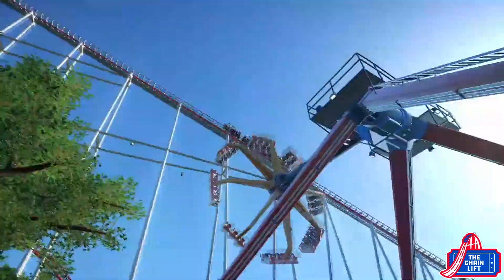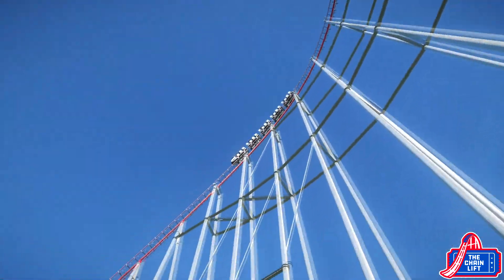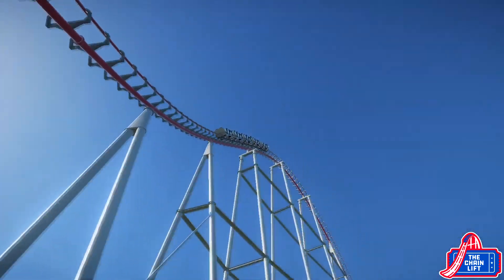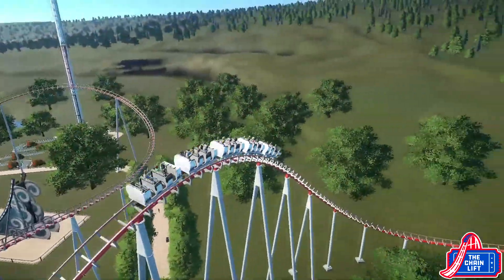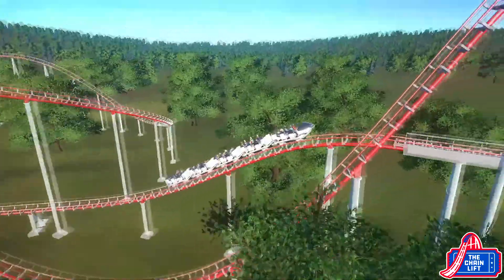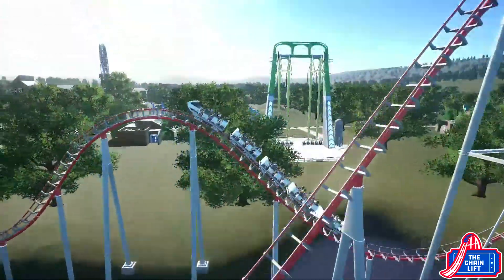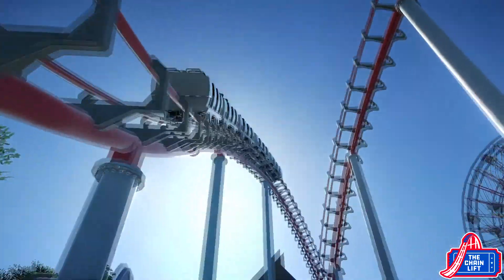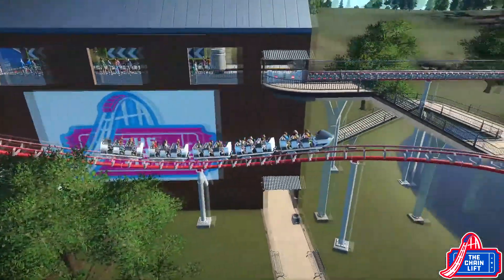Planet Coaster - Power Surge - Hyper Coaster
Hello Friends! In this, We Play Planet Coaster Video, I'll (Marc) show you an original creation I made. Its a D.H. Morgan or an Arrow Hyper Coaster. I tried to make a pretty faithful adaption of what these two great companies would make and I'm pretty happy with the results. I even came up with a cheesy late 80's to mid 90's name that would be used, Power Surge! Enjoy!